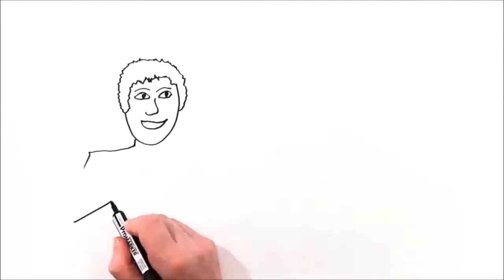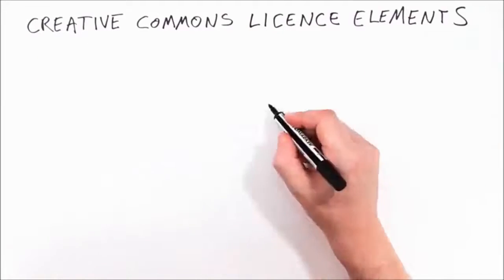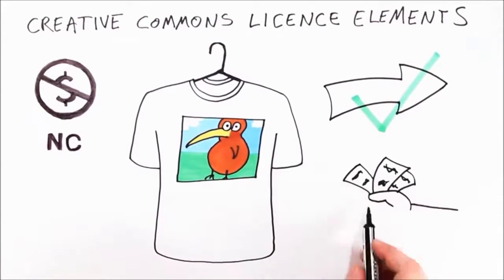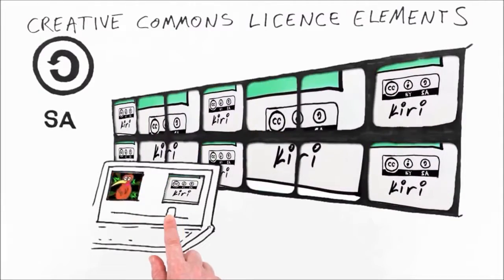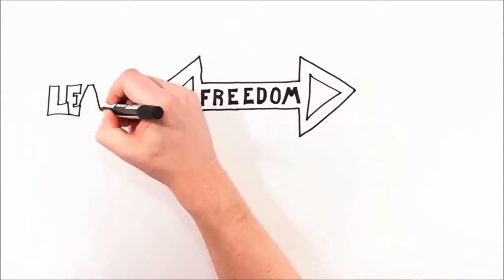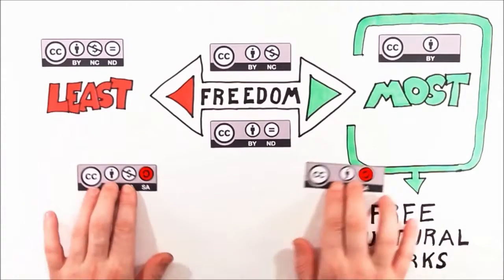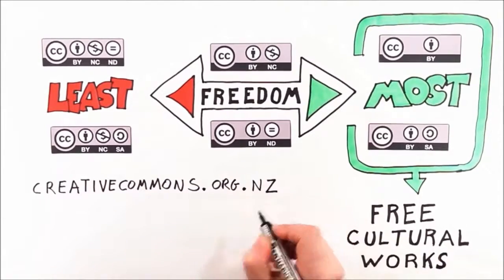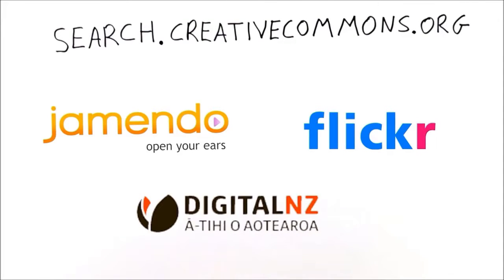Creative Commons and Copyright claims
Here CC videos are reused to make money through monetisation on Youtube.